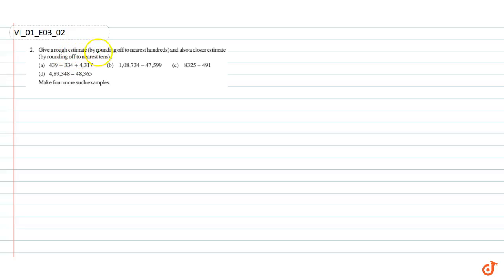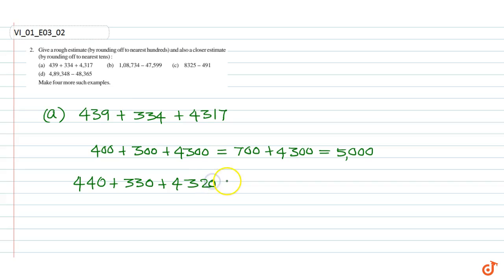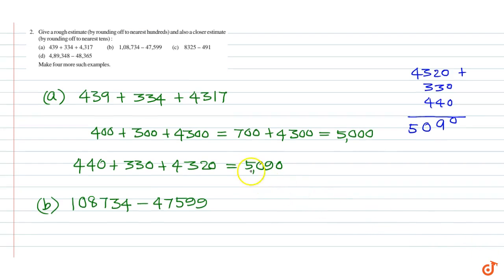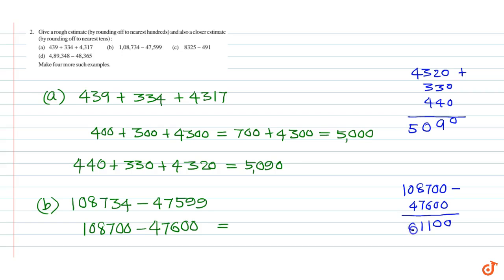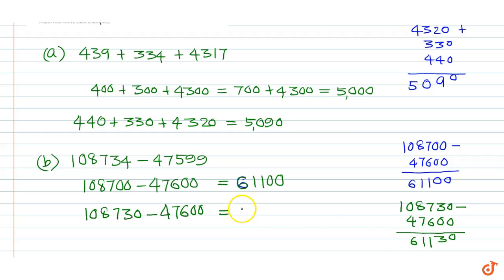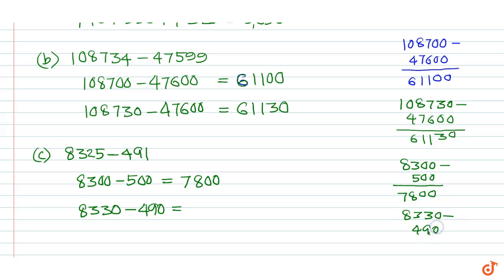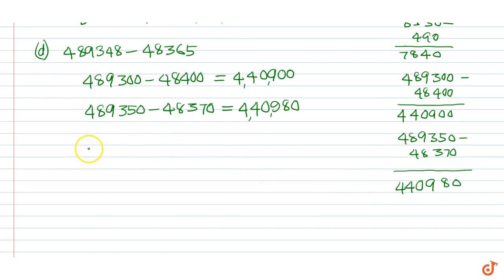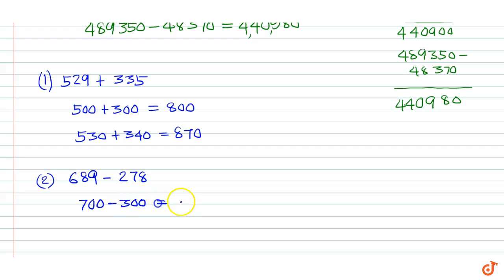NCERT | Class VI | KNOWING OUR NUMBERS | Exercise 3 | Question No. 2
Question: Give a
  rough estimate (by rounding off to nearest hundreds) and also a closer
  estimate
(by
  rounding off to nearest tens) :
  8325 – 491
(d)   4,89,348 – 48,365
Make four
  more such examples.